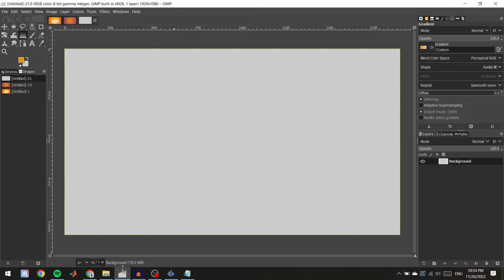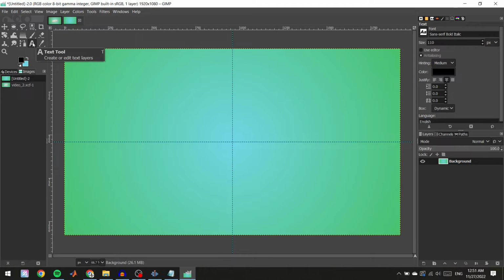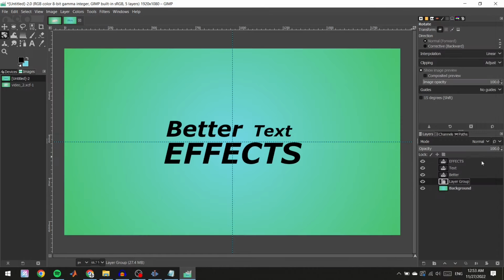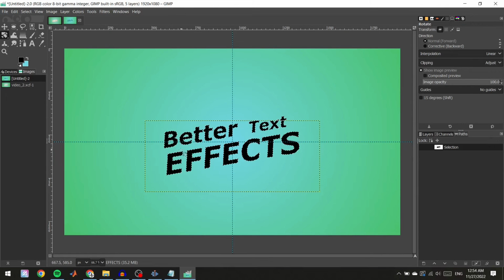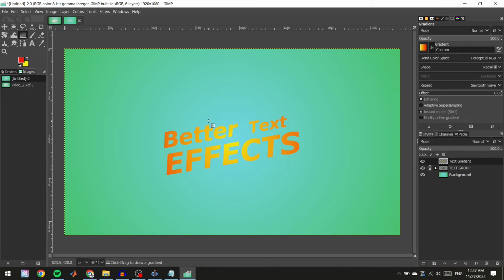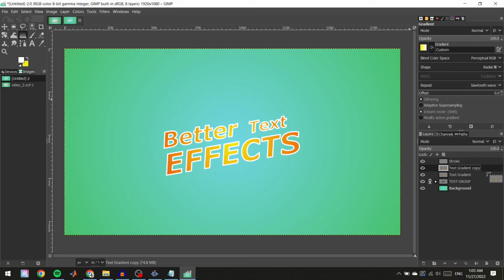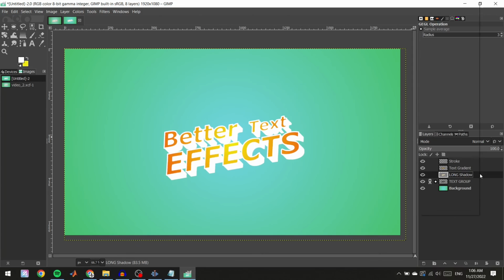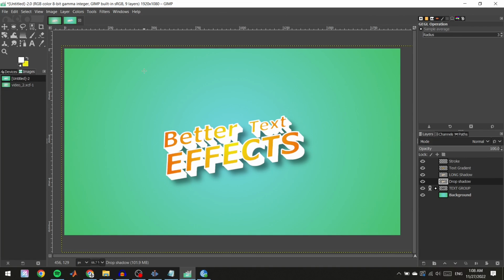MY TOP 5 TEXT EFFECTS in GiMP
This video will show you 5 essential Text manipulation techniques that you can use within GIMP to make your projects look amazing.